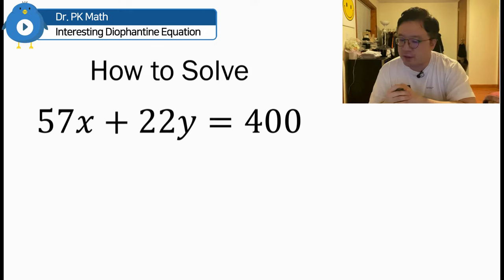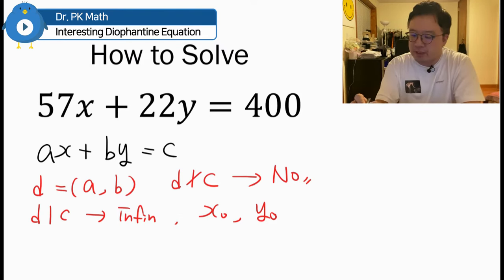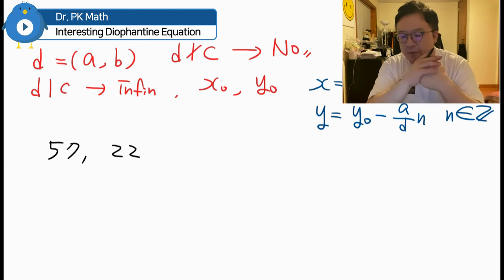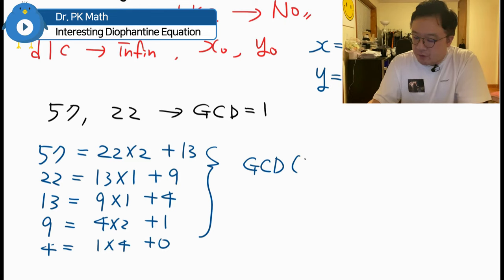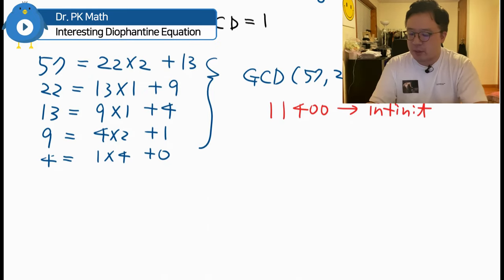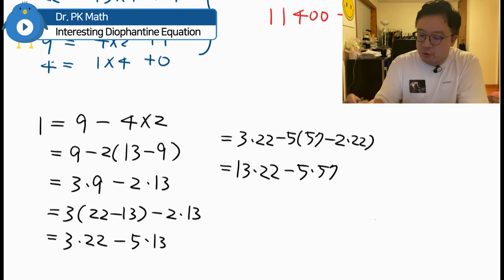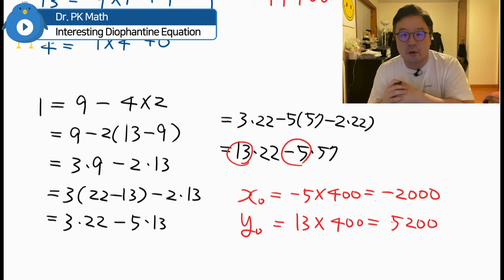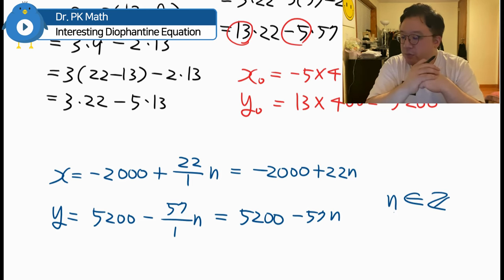A Nice Diophantine Equation in Number Theory | You Should Learn This Theorem | Math Olympiad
In this video, I am introducing a nice diophantine equation in number theory and also a wonderful theorem you can use to solve a linear diophantine equation with two unknown variables. With this theorem, most of the linear diophantine equations with two unknown variables will be nicely solved. Diophantine equation is an interesting topic in number theory. Come check this video out and watch it until the end. This would also be a good practice for math olympiad. More with diophantine equation problems will come!

💬 Did you enjoy this video? Tell me all about it in the comment section below!